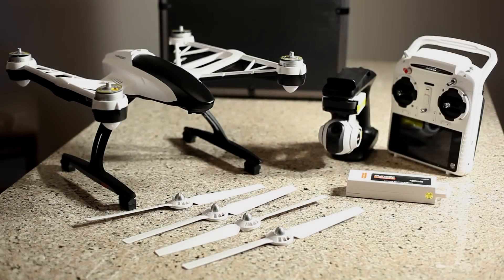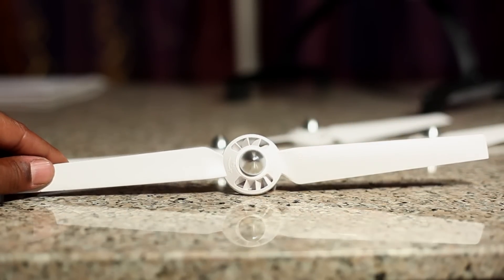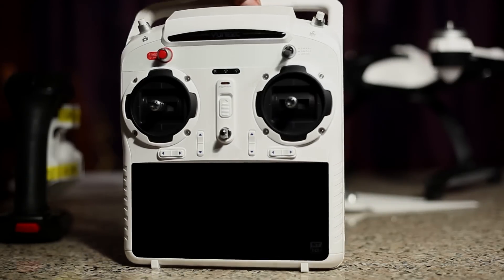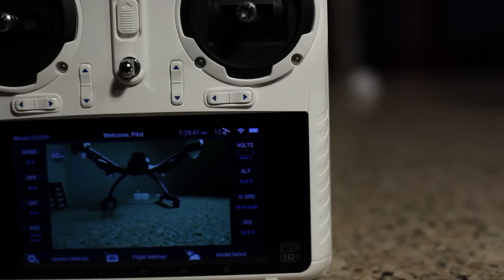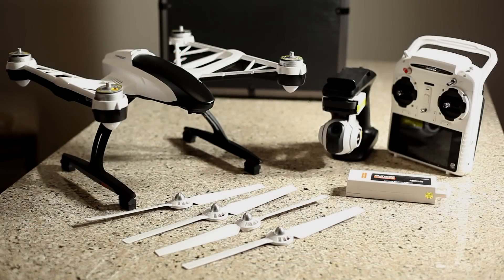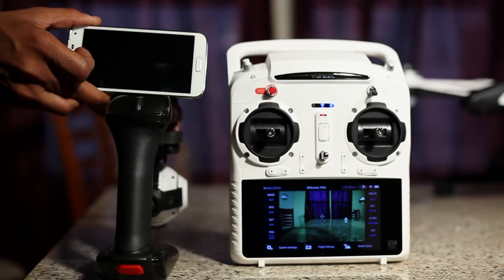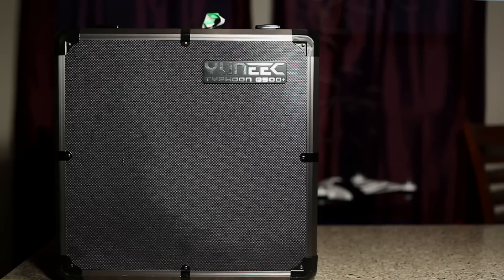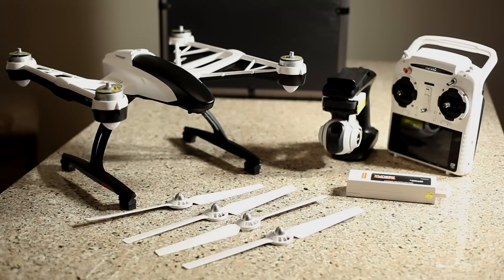UNRELEASED YUNEEC Q500+ Best RTF Drone Ever??? Maiden Flight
All new fascinating Yuneec Typhoon Q500+. Most amazing drone and comes with everything needed to start working.
RTF Aerial & Ground Imaging Improved
+ Non distortion lens
+ 5.5 inch Touch LCD transmitter
+ Improved Audio Recording
+CGO2 Plus Camera
+ProAction Gimbal Steady Grip
+Q500 Carrying Case
Video goes over the upgrades of the Q500+Yuneec comes with a master speed controller on the side of the transmitter, which you can dial the speed of the drone between turtle and rabbit modes.
3 Modes Angle, Smart, & Home, in Smart mode the aircraft by default is flying in follow-me mode. If you begin to move the drone will follow the transmitter and retain the altitude, distance, and direction you started at when the transmitter begins to move.  This is not a sport quad so its no very fast or sporty, but you can switch into manual mode as explained in the video and get more response from the drone itself in flight, but keep in mind you will lose all gps & satellite signals so your gps lock isn't engaged so you will need to keep line of sight on the drone and when you release both sticks the drone will now drift with wind and fast maneuvers, because gps lock and hold now are inactive due to no gps at all in manual mode.
Thanks from Gimbal Guy.
aircraft aerial footage and photography.